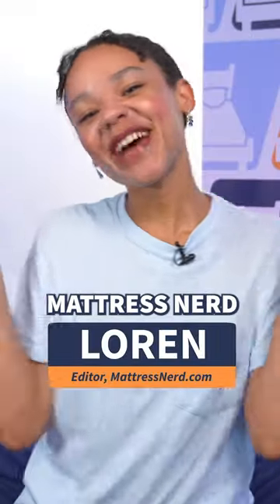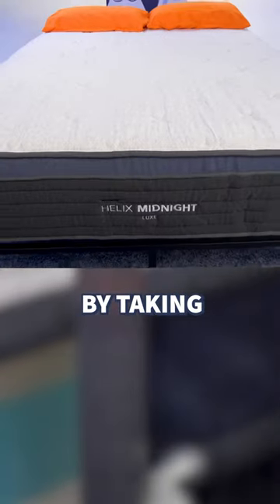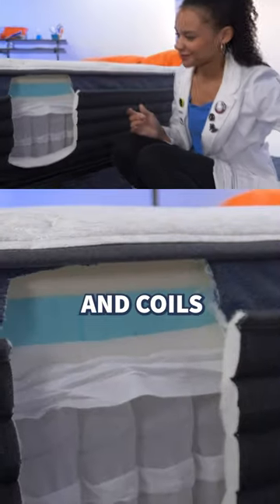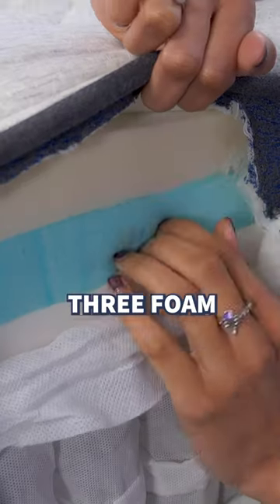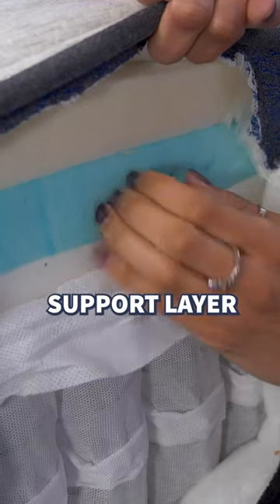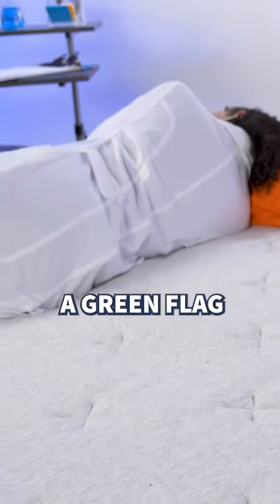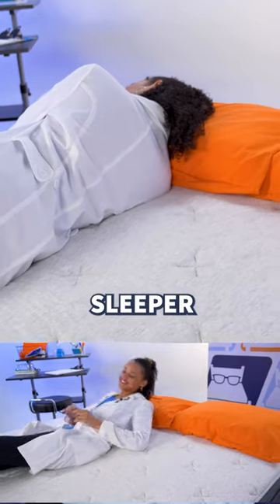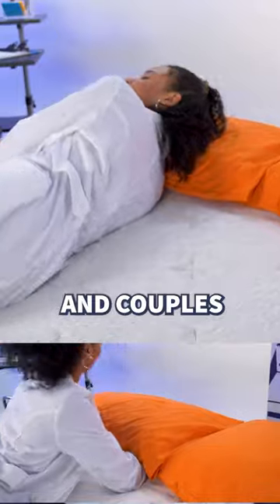Helix Midnight Luxe Mattress Review In A Minute!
The Helix Midnight Luxe is a luxury cooling version of the original Helix Midnight mattress. It works for people of all sleep positions and body types.